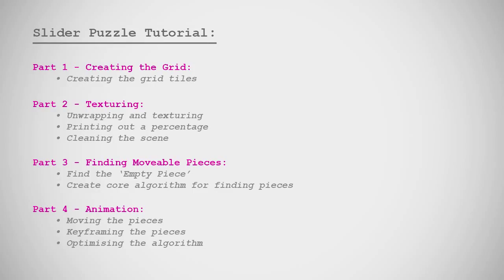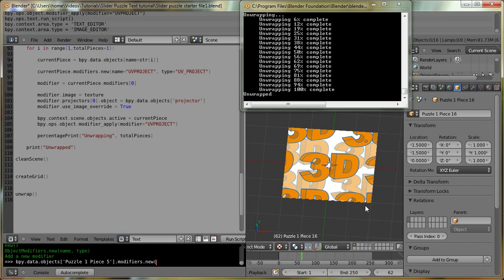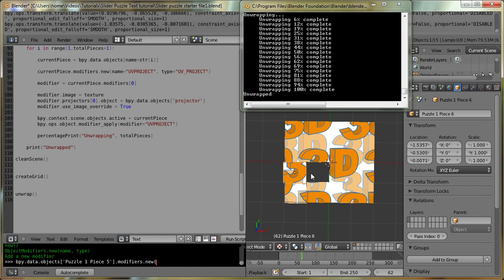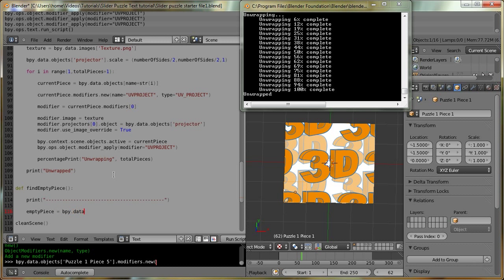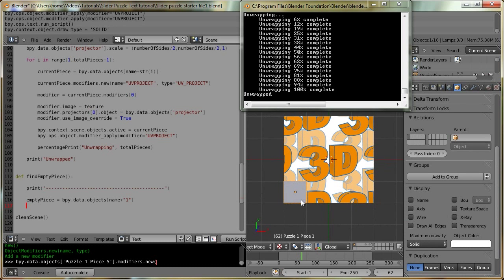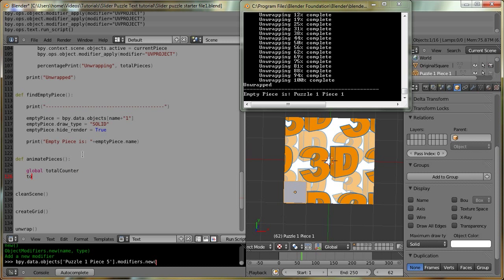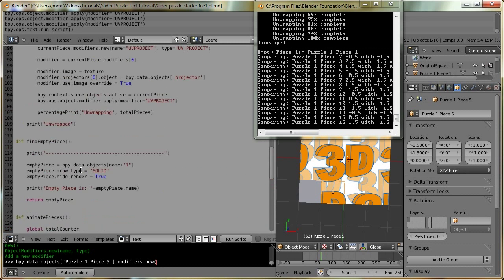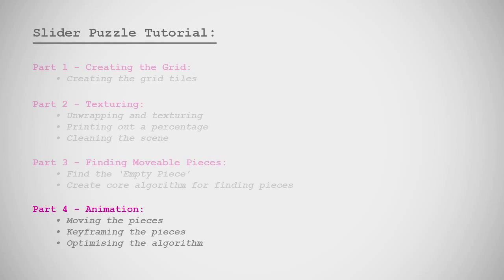Blender Tutorial: Slider Puzzle Part 3 - Finding Moveable Pieces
This is part 3 of 4 of a series of tutorials detailing how to create a Slider Puzzle effect in Blender using Python.

The next parts will be released weekly after this video.